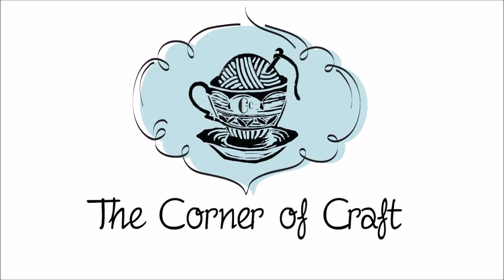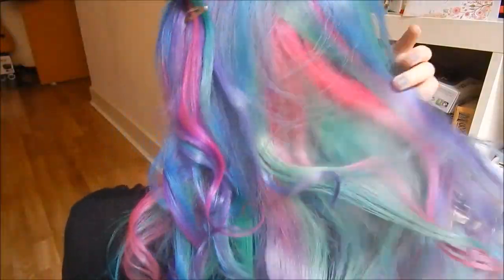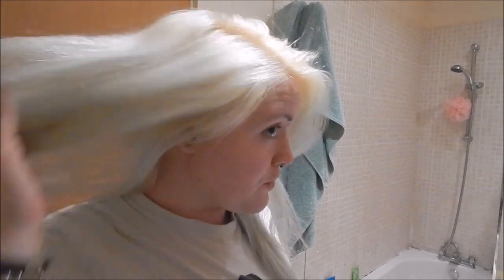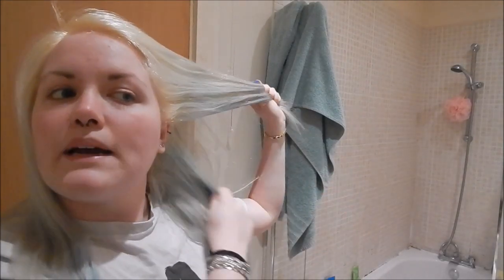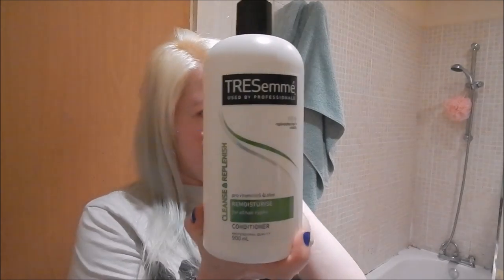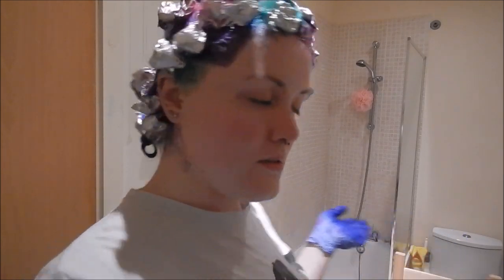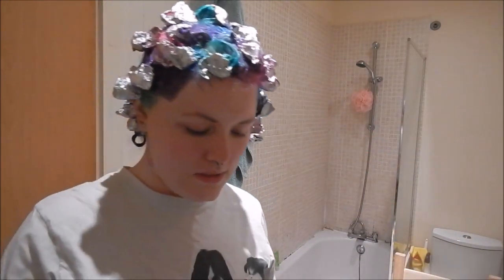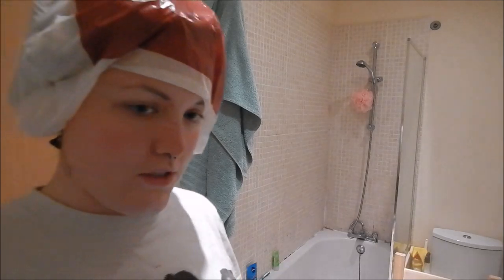DIY My Little Pony Magical Unicorn Hair Colour ¦ The Corner of Craft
So you all know that I love to dye my hair! There is something very freeing about dying your hair crazy colours. There's a lot of pressure as well, so I knew it had to look good! I posted a pic on Instagram, asking what colour I should go next, and you all helped me out so much by suggesting greens, blues, turquoises, pinks and purples! Naturally I took all of those colours and stuck them on my hair...

I used all La Riche Directions dyes, in Apple Green, Lagoon Blue, Violet and Flamingo Pink. Each of these were diluted down with Tresemmé conditioner so make the colour not so intense.